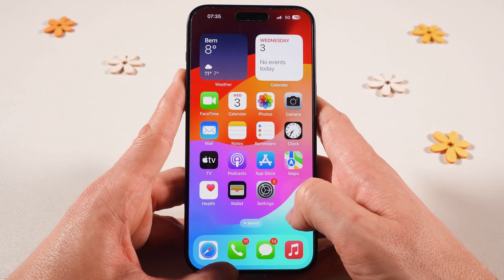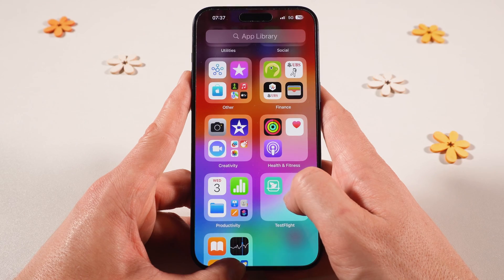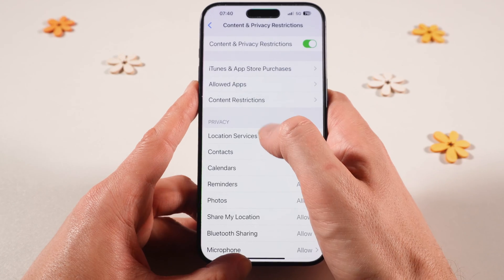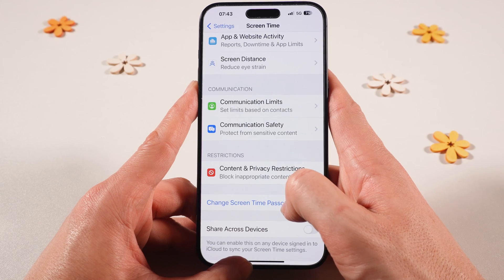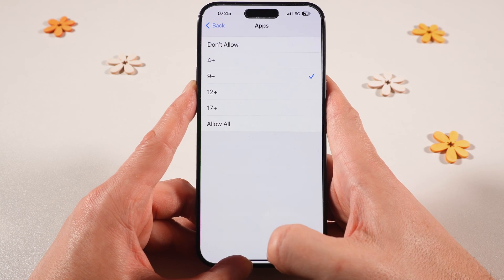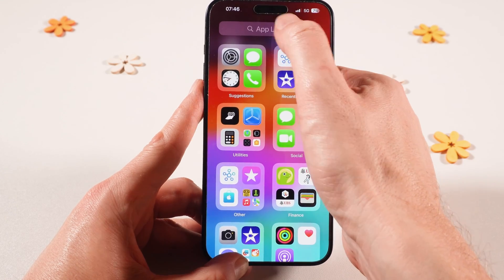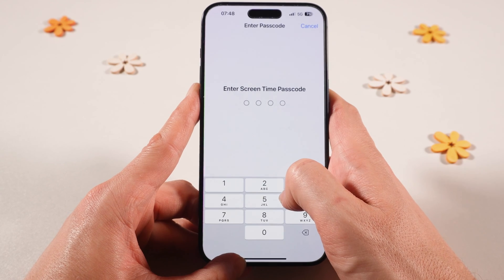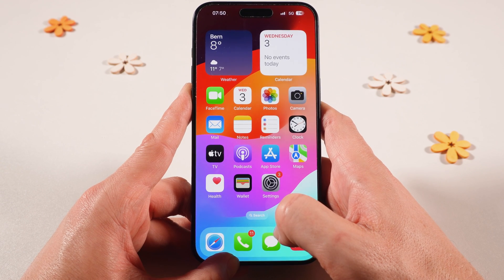How to Hide Apps on the iPhone (2024)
In this video, you will learn how to HIDE apps such as Instagram, Tinder, Bumble, etc on the iPhone without actually deleting them. With this method, you can bring these apps back at any time (= make them unhidden) and use them immediately whenever you want. The methods as shown in this video do NOT require you to delete anything at all.